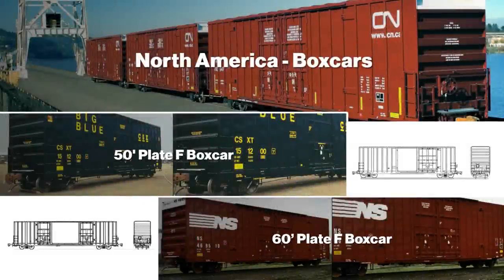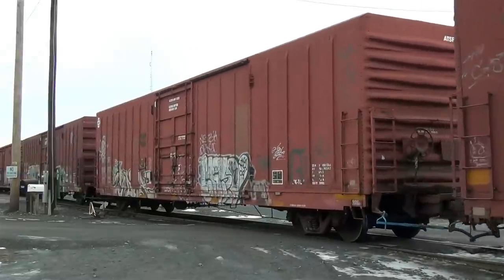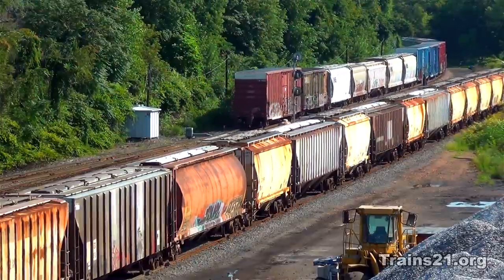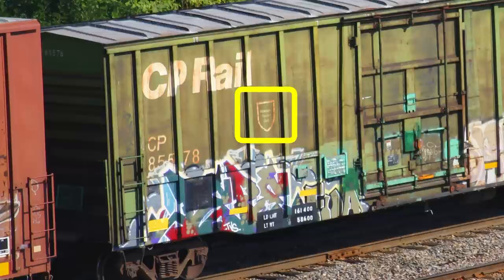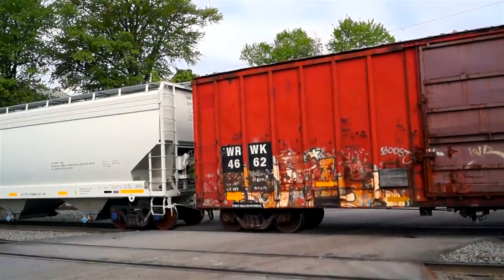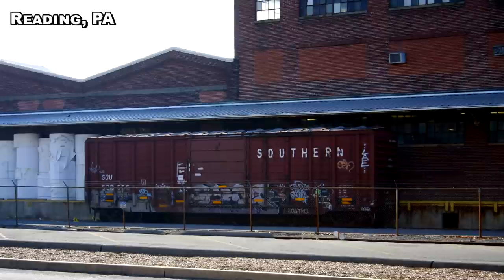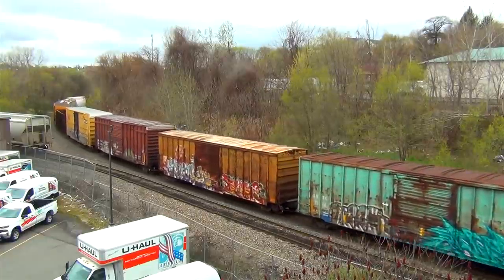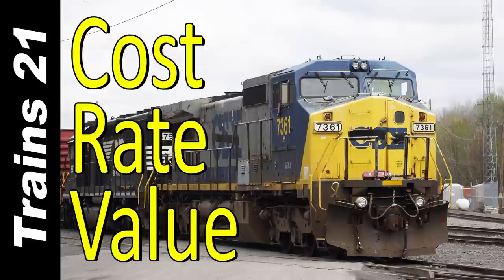BOXSTARS: The most iconic Boxcars of North America's Railroads (Part 1)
BOXSTARS: The most popular Boxcars of North America's Railroads